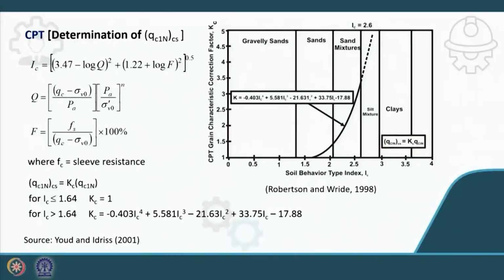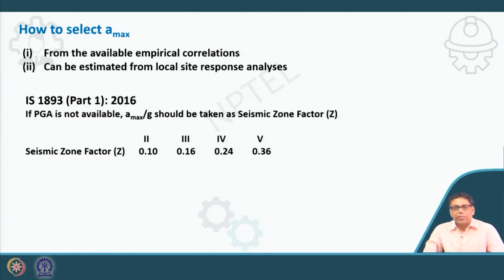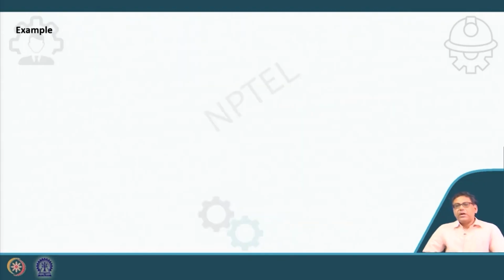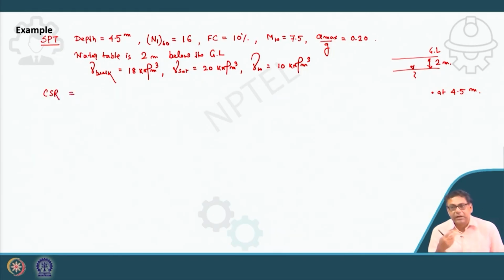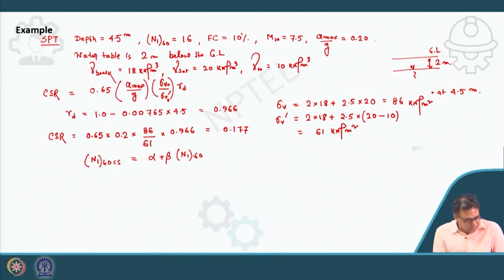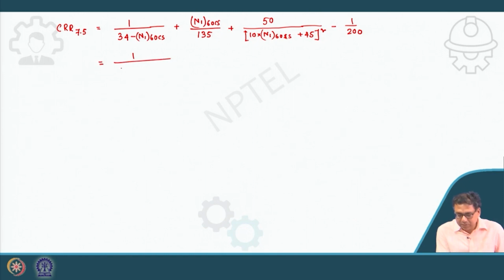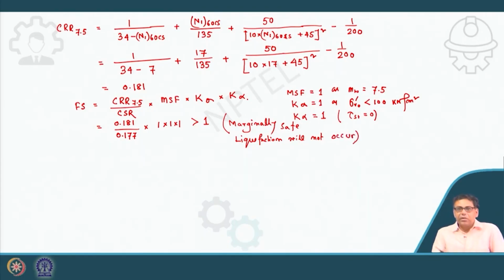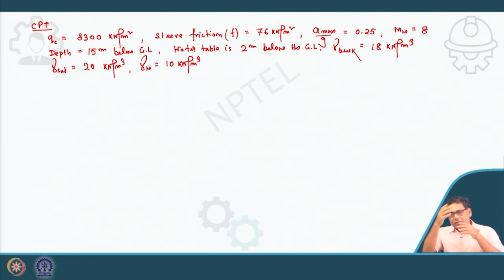Evaluation of Liquefaction Resistance of Soils (continued)